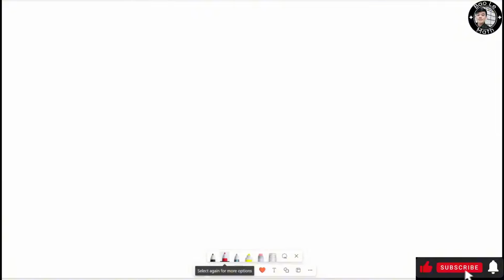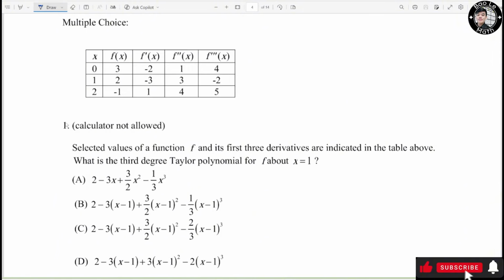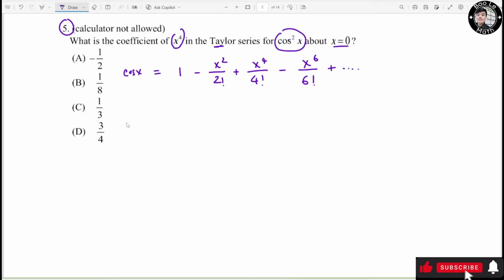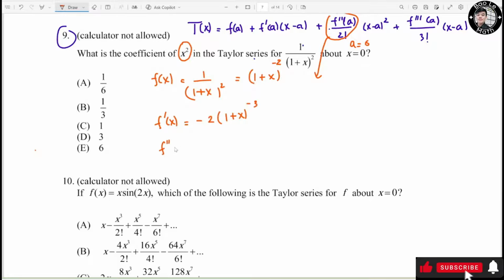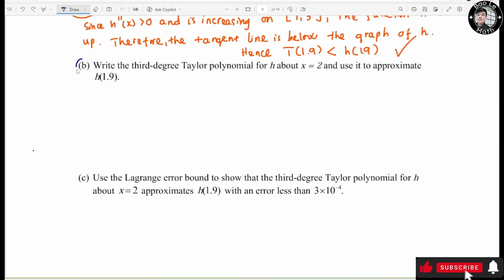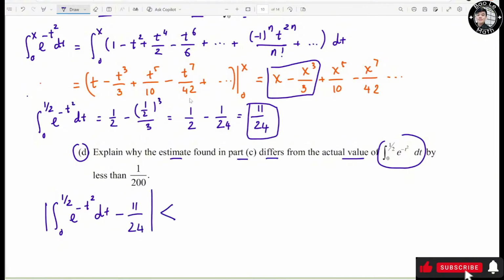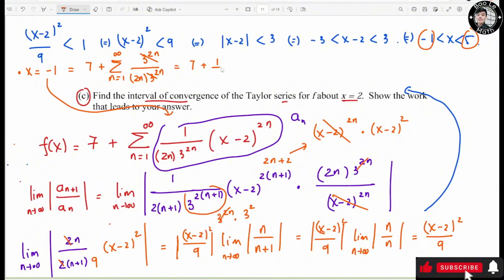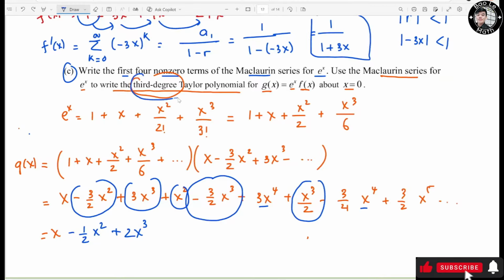2026 AP Calculus BC Predictions: Taylor Series & Maclaurin Series and Power Series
In this AP Calculus BC Final Review #17, we break down Taylor Series and Maclaurin Series, and Power Series to help you prepare for the AP Exam with confidence. 📚

Learn how to:
• Find Taylor and Maclaurin series
• Determine radius and interval of convergence
• Use power series representations
• Approximate functions with polynomials
• Understand common series like sinx, cosx, and ln(1+x)

This lesson is perfect for students reviewing for the AP Calculus BC Exam or anyone needing a clear explanation of series expansions and polynomial approximations.

Topics covered:
Taylor Polynomials
Maclaurin Series
Power Series
AP Calculus BC Exam Review

If you're preparing for the AP test, this comprehensive review will help you master one of the most important units in BC Calculus.